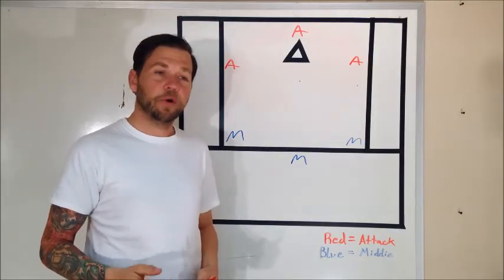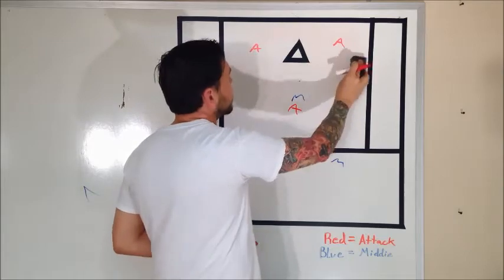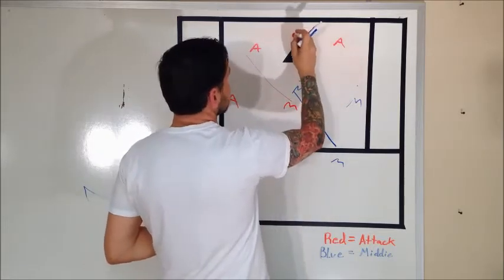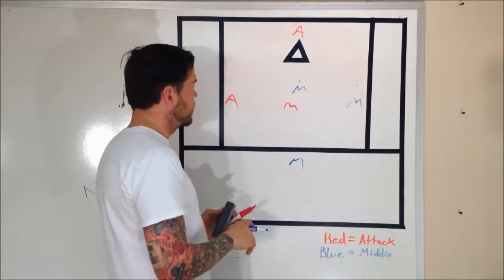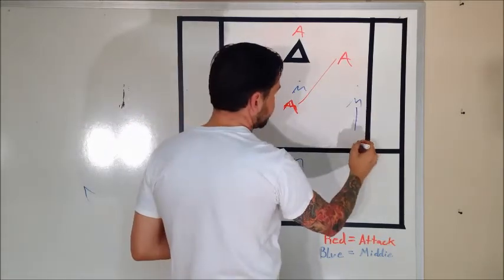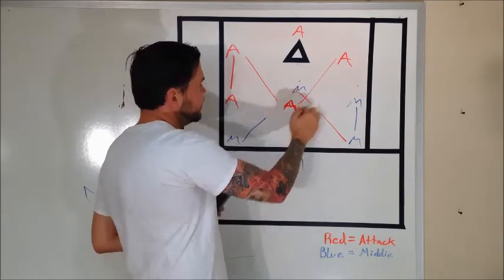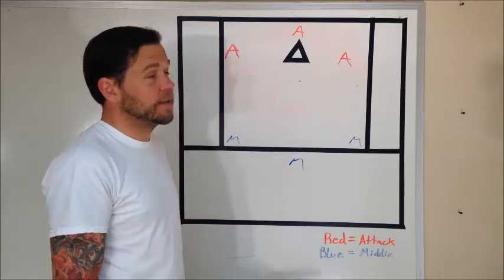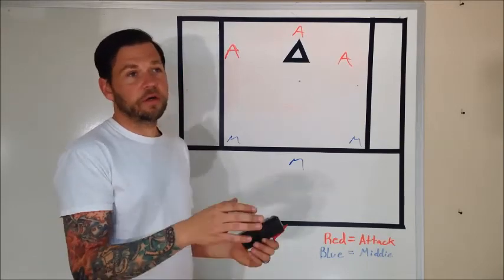Video 6 Basic Youth Lacrosse Offense "Purple" 1-4-1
In this video I go over our "Purple offense set. Going from our "Yellow" we cut an Attack and a Middie at the same time while the other attack and middie move to the center of the field setting up a 1-4-1. This is another great set to use in youth lacrosse as it gets 2 guys on the crease and still allows easy passing around the perimeter. Just like all of our offensive sets we look to feed the cutters first and then the crease guys.

Want to stand out at every game and practice? Get a custom wooden shaft like no other and dare to be different!